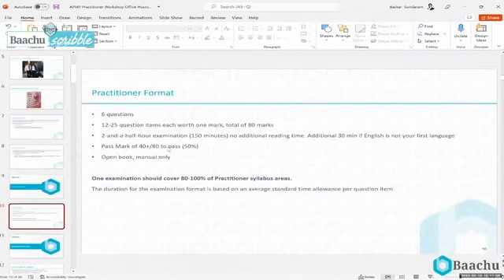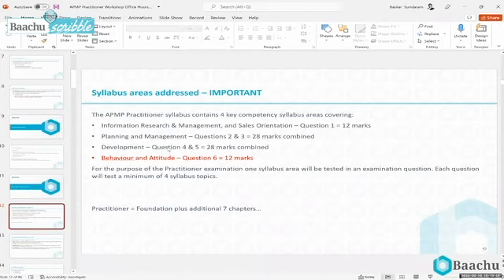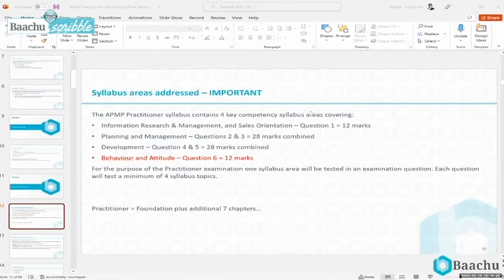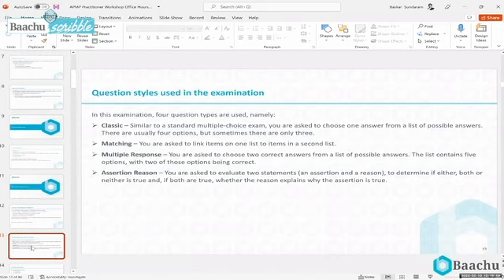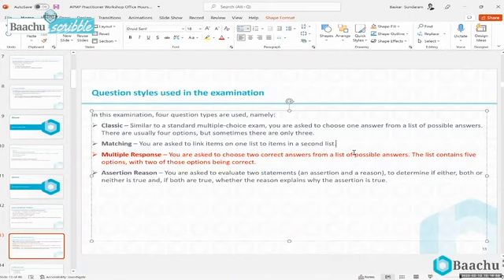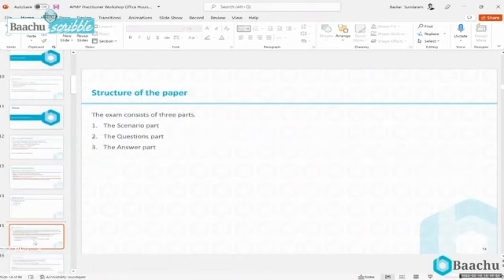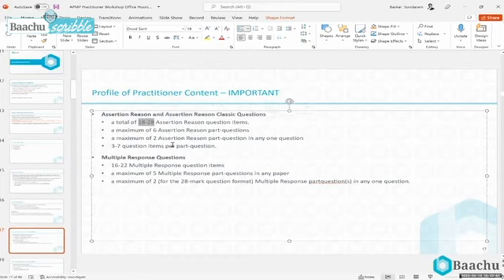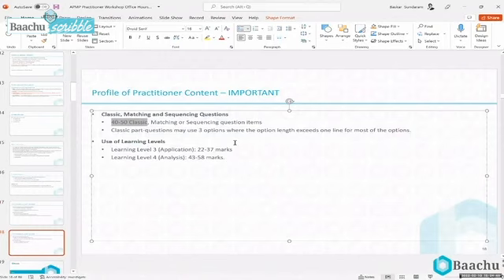APMP Practitioner Certification Exam | Introduction | Exam structure | Question types | Syllabus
In this short video, we will cover the overview of the APMP Practitioner Exam - | Introduction | Exam structure | Question types | Syllabus

IF you have found the videos useful and if you're set your sights on becoming APMP Practitioner certified in 2024, you're in the right place. Get ready to elevate your career as our award-winning APMP certification training courses are now open for enrollment.

Let's dive into the details! Whether you prefer the flexibility of self-paced online learning or the engagement of live workshops, we've got you covered. Let's explore the incredible offerings of our APMP certification training.

For those who crave flexibility, our Self Paced Online Learning is the perfect fit. Let's take a look at what's included.

Key Highlights of Baachu APMP Practitioner Training:

4 Core Modules: 45 Video Lessons & Pass Cards in Slides
3 Mock Quizzes & 1 Mock Certification Exam
Sample Paper with Debrief: Modeled on actual APMP Practitioner exam questions
350+ Pages Study Guide (e-book): Comprehensive coverage of key examination concepts
Tutor and Community Support, Reminder Calls, Nudge Emails, and a handy Study Calendar.

But that's not all! You'll also have the opportunity to revise key syllabus areas using the engaging Scribble Talk Teaching APMP Practitioner Podcast.

Now, let's talk about the investment in your professional growth.

The 2 day workshop covers introduction to question types, a syllabus overview, and sample scenarios. Engage in two sample exams with debrief sessions, and we will recap all learnings, exam techniques, and tips to ace the APMP Practitioner Exam.
LIVE WORKSHOP STUDENTS WILL HAVE ACCESS TO OUR ONLINE APMP PRACTITIONER COURSE. ONLY WHEN YOU HAVE COMPLETED ALL THE ONLINE LEARNING RESOURCES YOU WILL BE INVITED TO THE WORKSHOP.

Please note:
The workshop links and the PDF course workbook will be emailed separately before the event.
You don’t need to be an APMP member to register for the Baachu Live Workshop.

Course Fees

The APMP Practitioner Online Course fees is $349, and in India (and Africa), it's ₹16000.

Trusted by 1600+Professionals who have successfully attained APMP Certifications with Baachu. Reserve your place and Check out the details using the in the description below.

Unlock your full potential with our 300+ hours of comprehensive learning courses and training programs from $25/month.